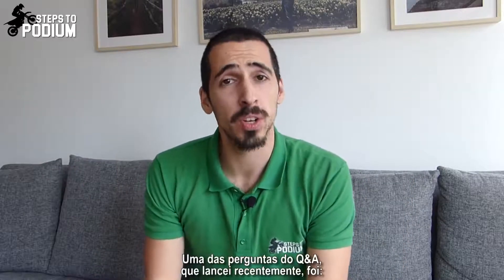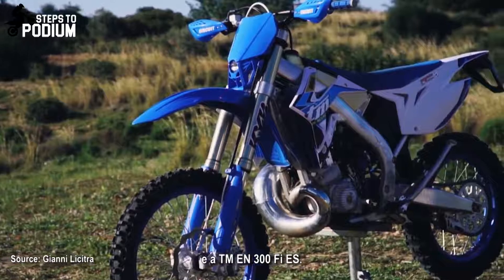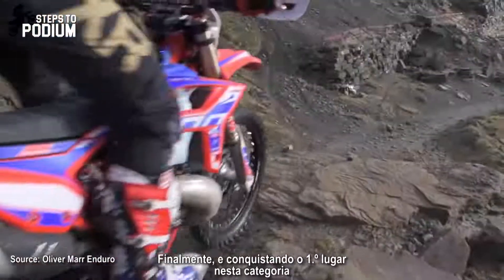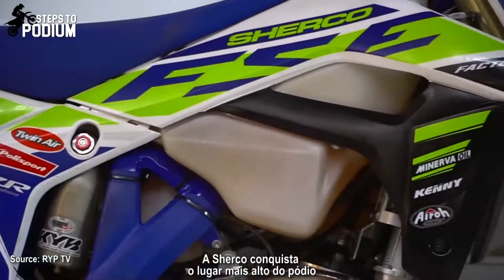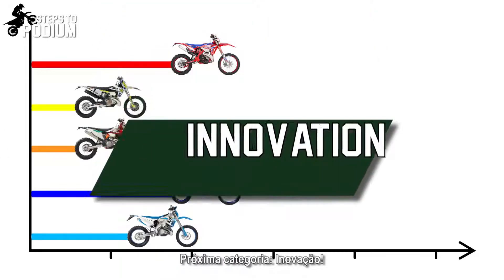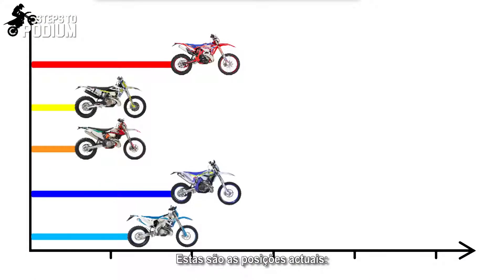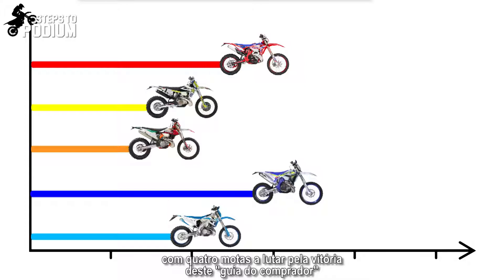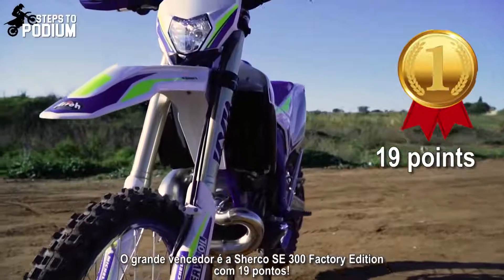ENDURO 300cc 2 STROKE BIKE REVIEW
THE ENDURO 300cc BIKE 2 STROKE